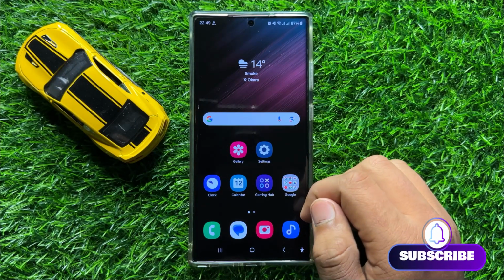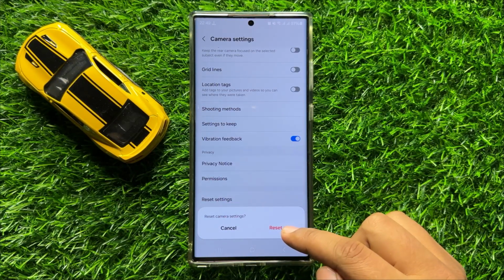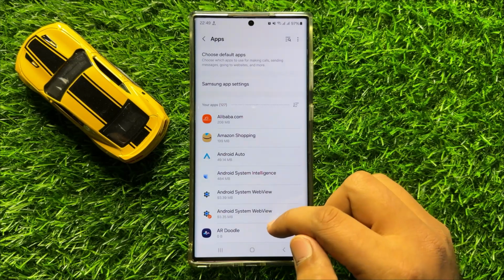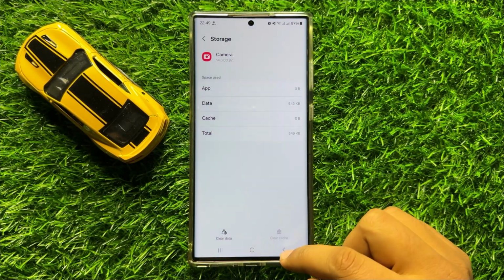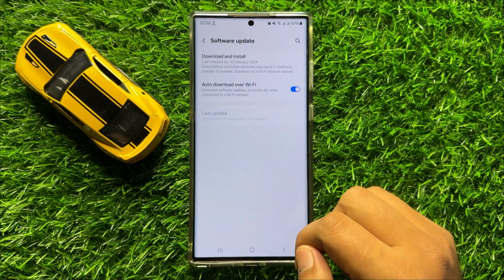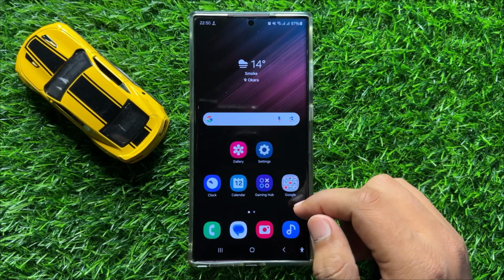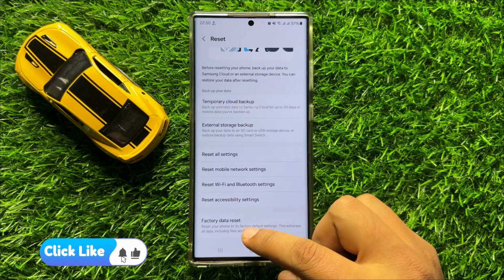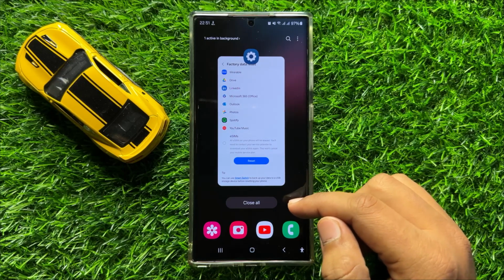How to Fix Camera Shutter Lag in Samsung Galaxy S24 Ultra